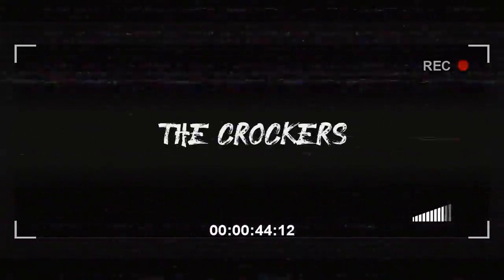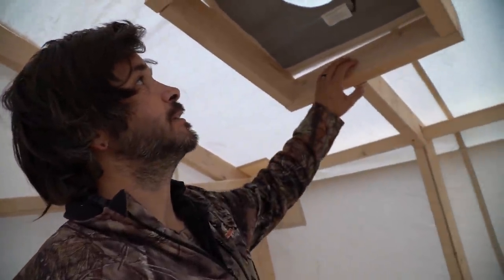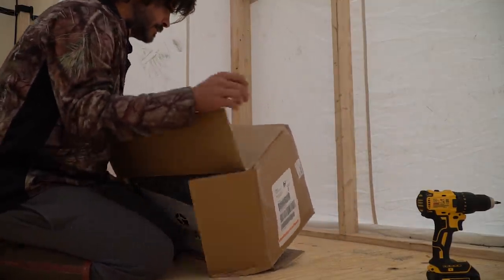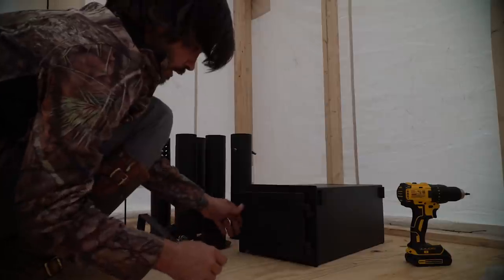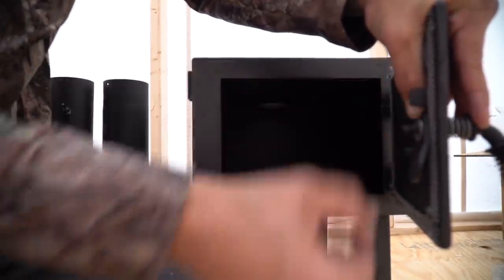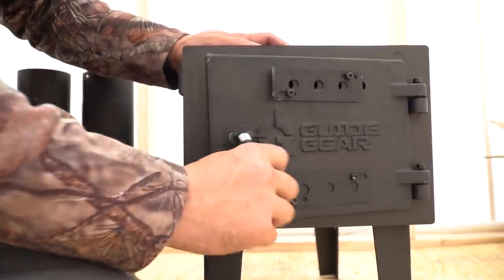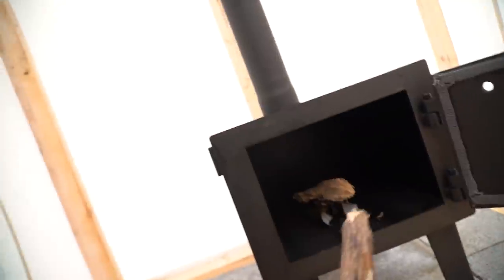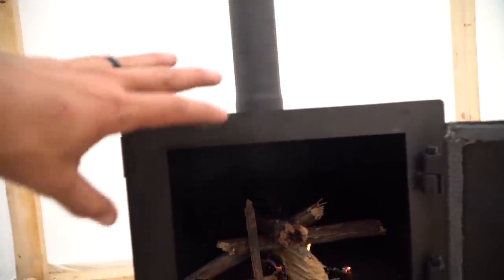OFF GRID - Wood Stove Install in Canvas Tent!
Watch all the adds, comment and Thumbs Up the video!